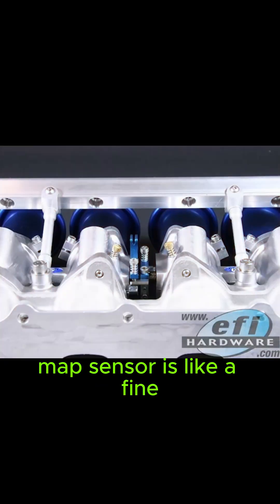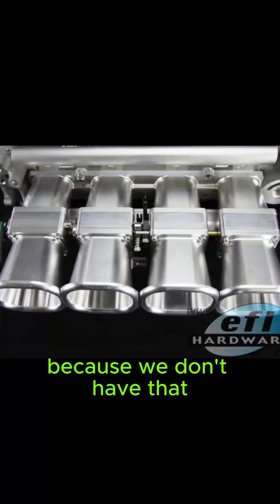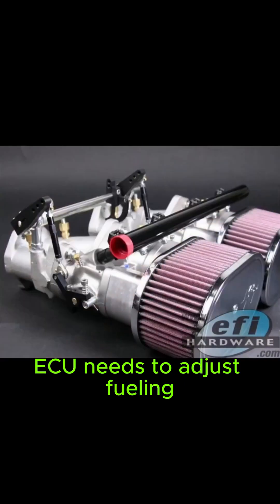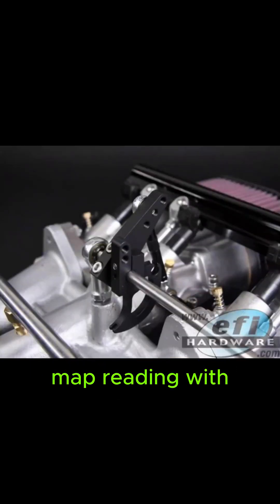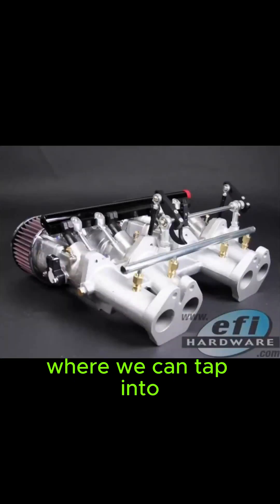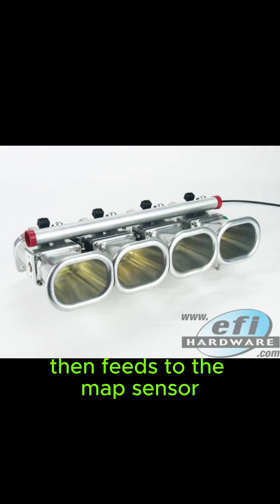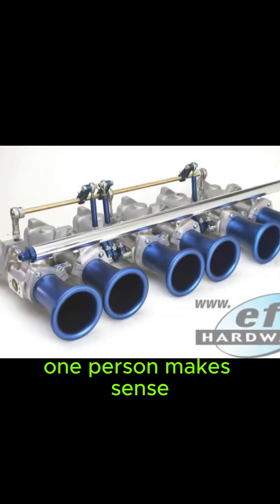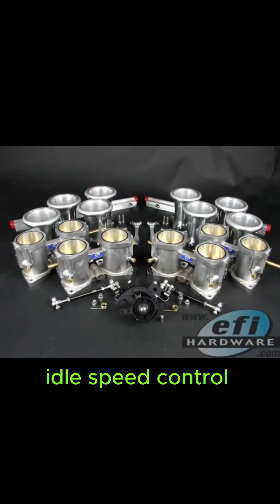MAP Sensor's Role in ITB Setups Explained!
Wait, I thought ITBs use Alpha-N tuning? Why do we still need a MAP sensor? 🤔

Even in Alpha-N setups, your MAP sensor plays a CRUCIAL role:
- Provides essential air density data for fuel compensation
- Helps your ECU adjust for elevation changes
- Ensures proper fueling as ambient pressure varies

The trick? A MAP collector connecting to EACH throttle body to get an average pressure reading! 📈

Without this, your carefully tuned ITB setup could run lean at higher elevations or rich at lower ones.

Small detail, MASSIVE impact on drivability and reliability! 💯